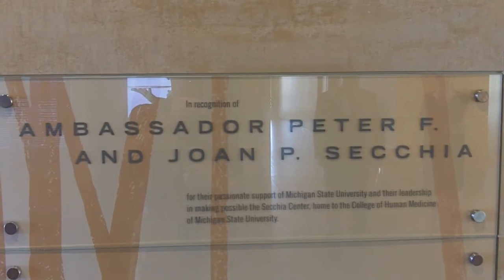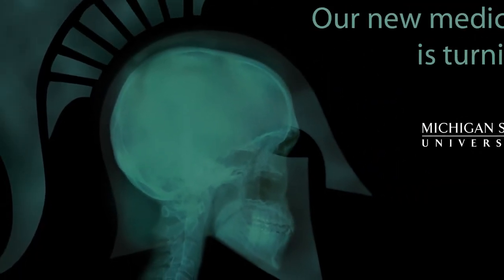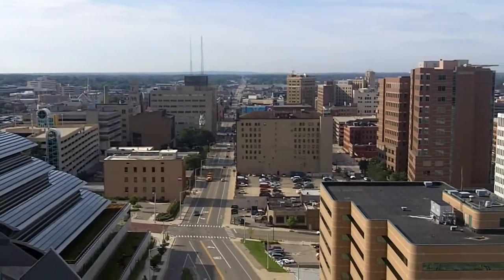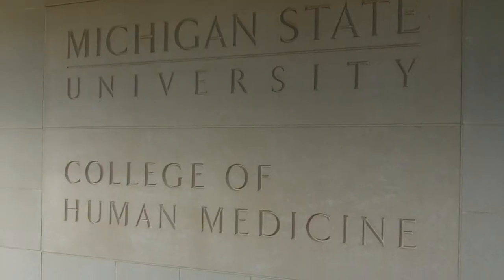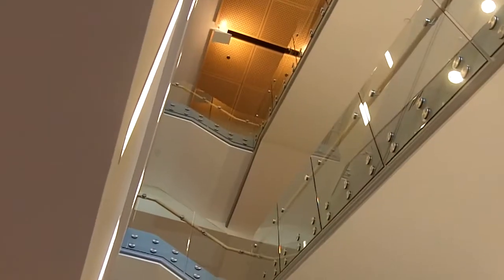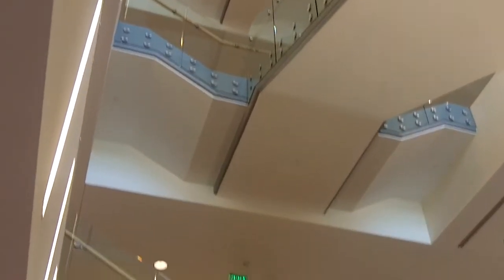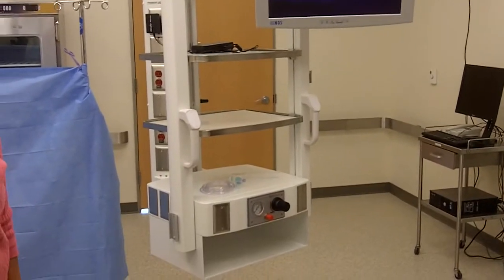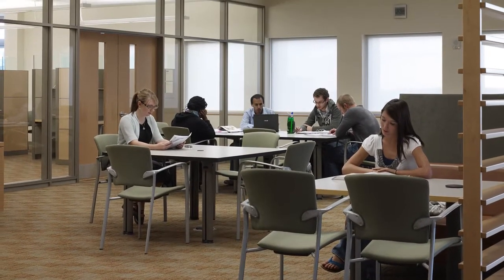LEED Gold MSU College of Human Medicine Building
The Secchia Center, headquarters for Michigan State University's College of Human Medicine, is LEED gold certified, one of the highest environmental designations available.